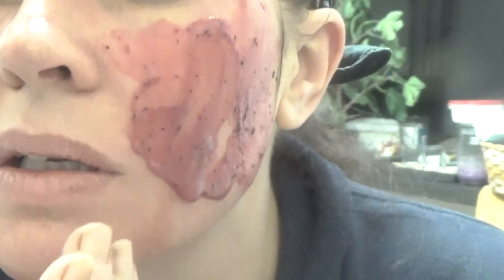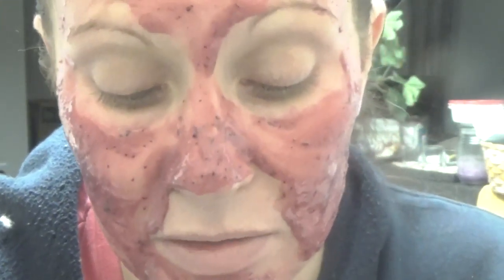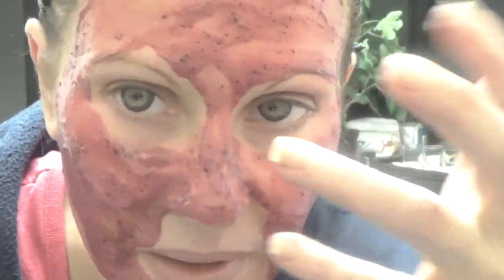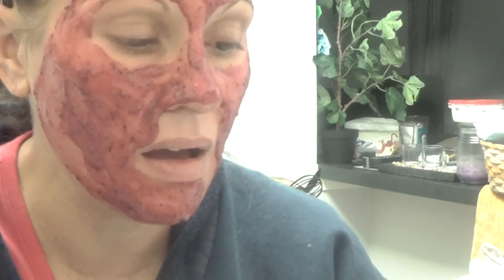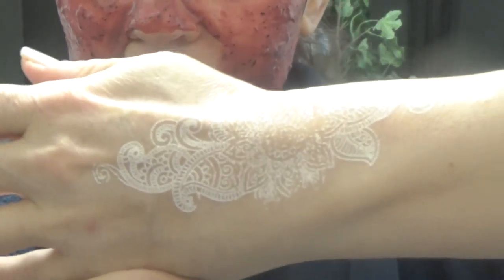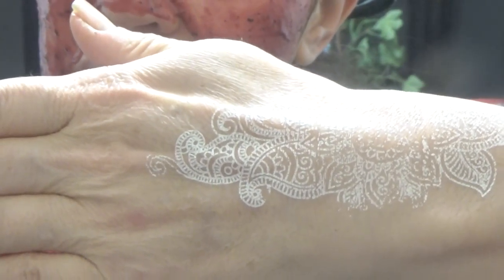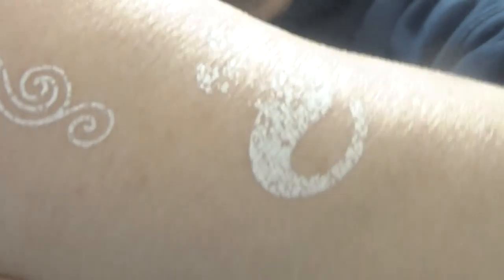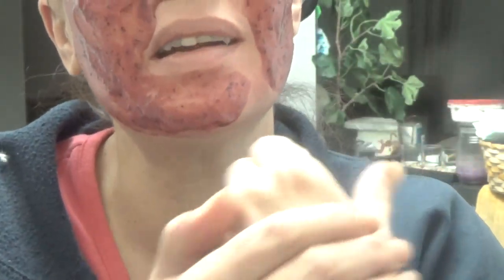Super oxygen berry mask...whipped up in your kitchen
Spring and Summer are here!!! Use this mask to get glowing! It also shrinks pores, fights aging, smells mmmm delicious, fights everything!!! So happy to get back to spring because this is a mask i have to have in my rotation. It makes your skin soft, supple, ok this mask does everything. Super foods for inside and outside for glowing skin